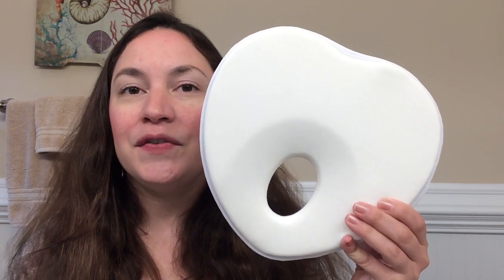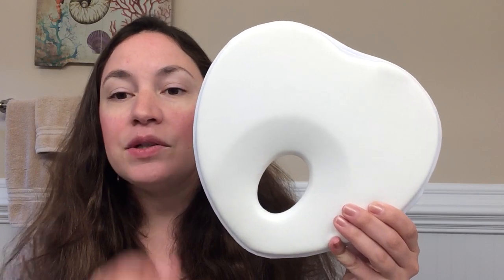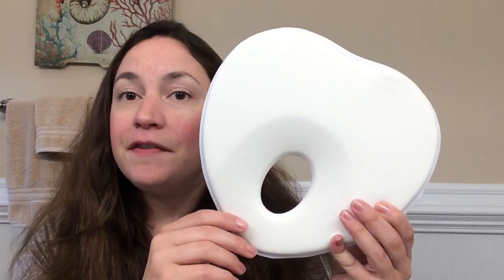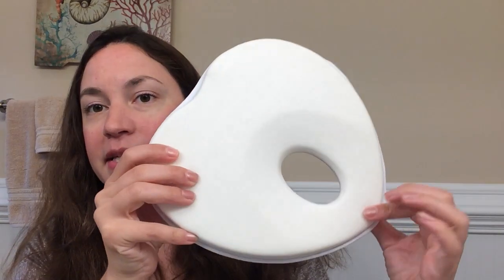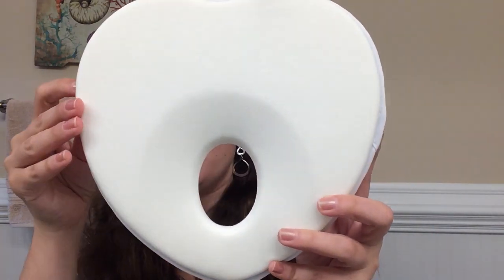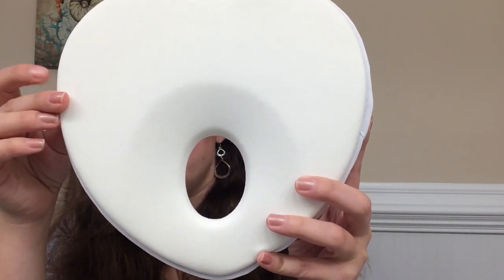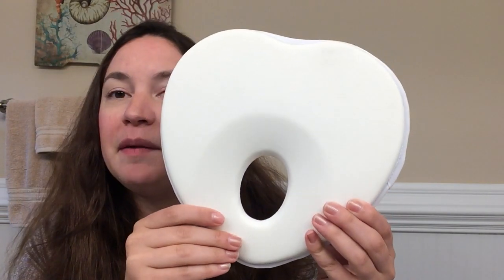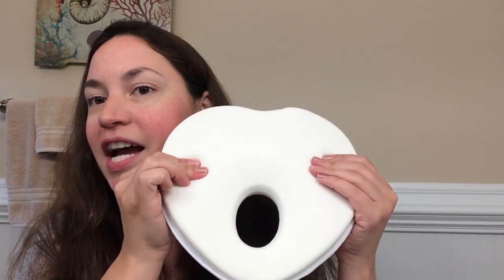Baby Sleeping Pillow for Newborn & Infant review